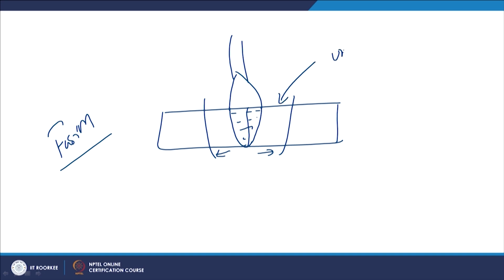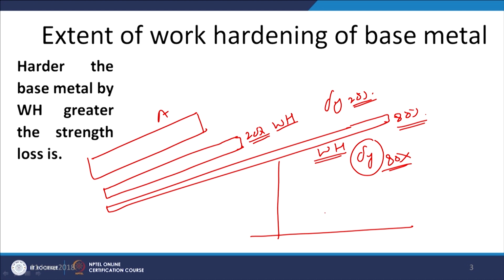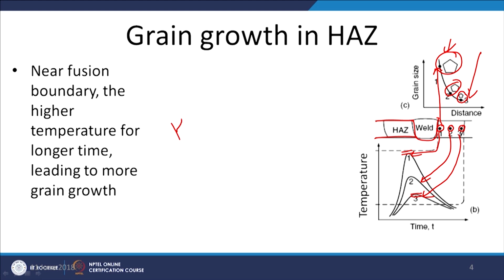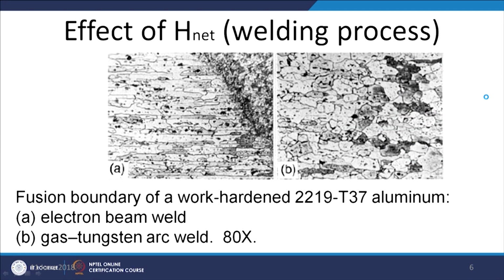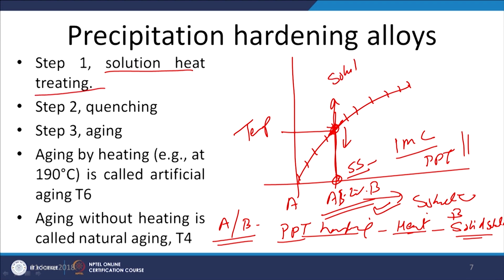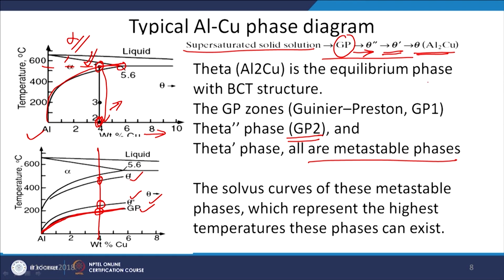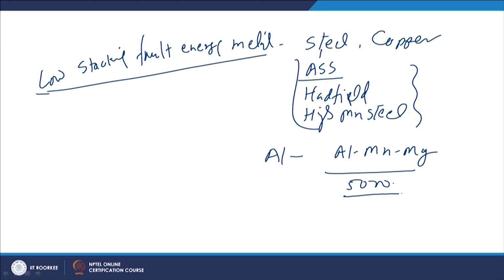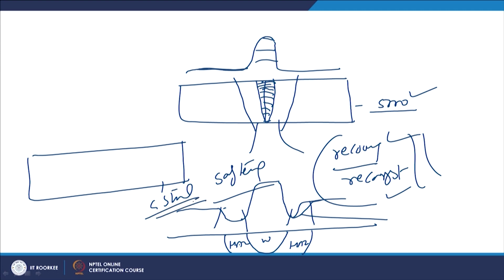Lecture 41: Weldability of Work Hardenable and Precipitation Strengthened Metals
Weldability of Work Hardenable and Precipitation Strengthened Metals